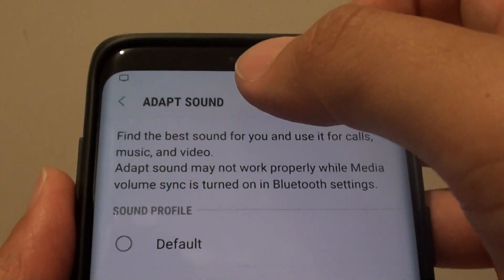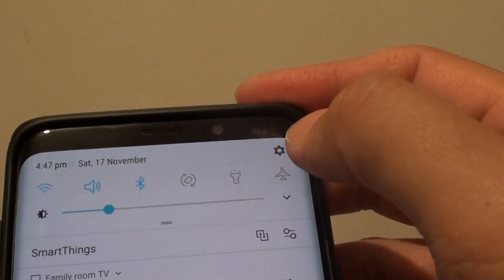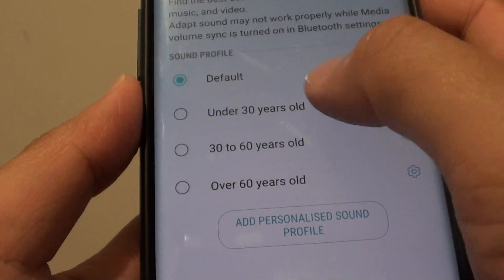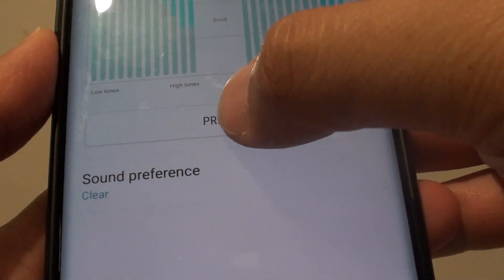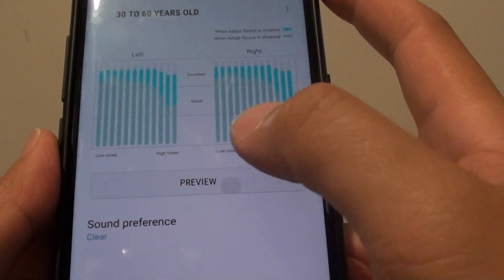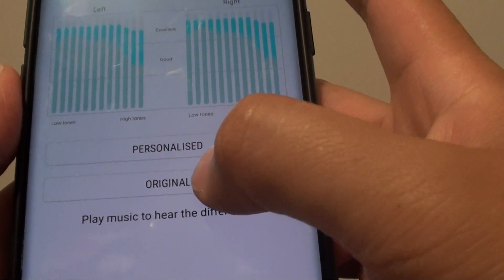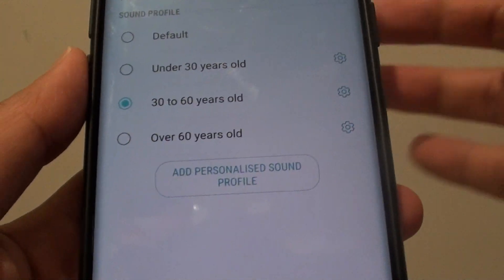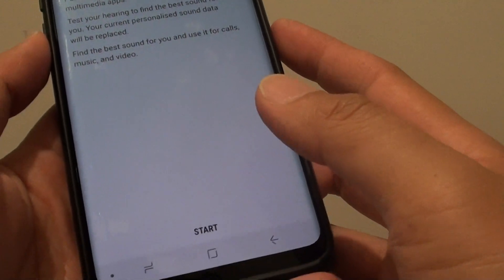Samsung Galaxy S9 / S9+: Use Adapt Sound For an Age Group Category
Learn how you can use adapt sound for an age group category on Samsung Galaxy S9 / S9+.